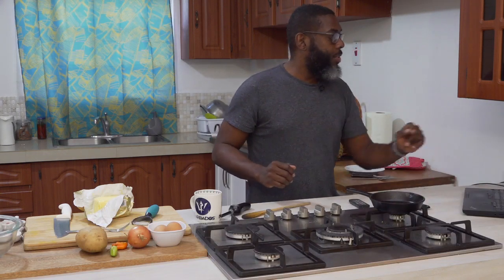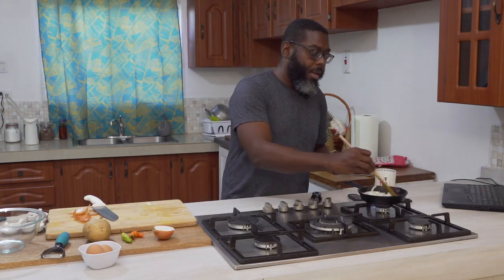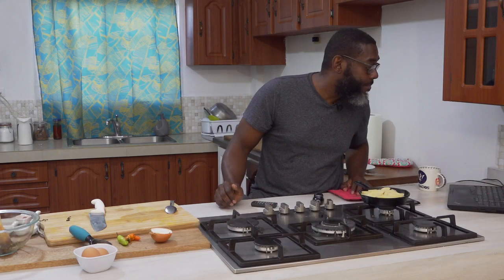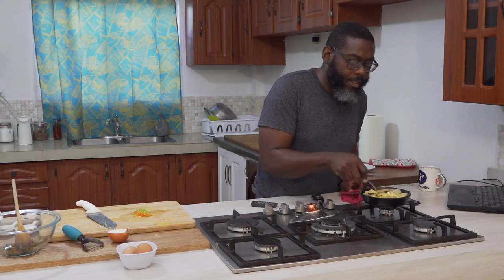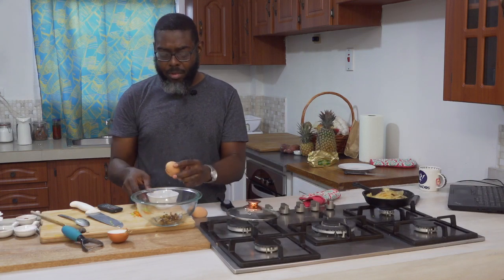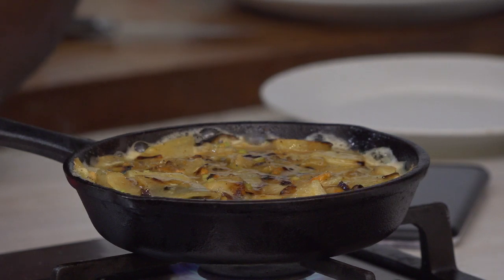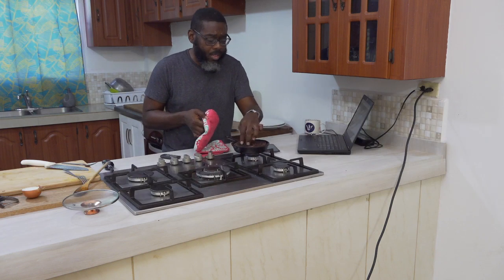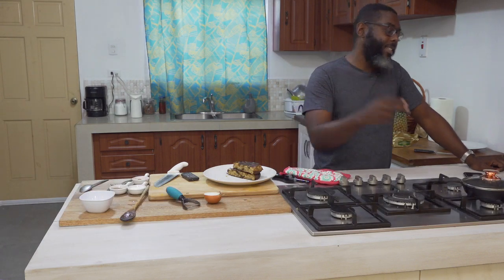Spanish Omelette. Quarantine Cooking - StayHome & Cook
Doing an easy Spanish Omelette for breakfast. Bring a cup of tea or coffee and join us.